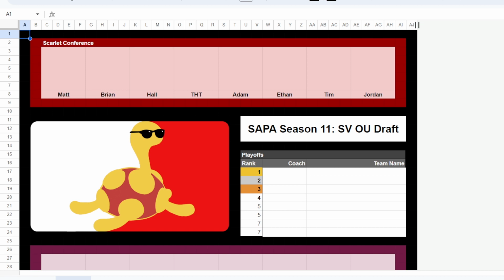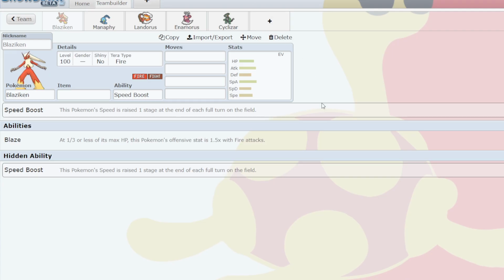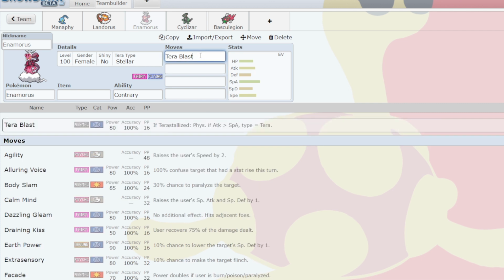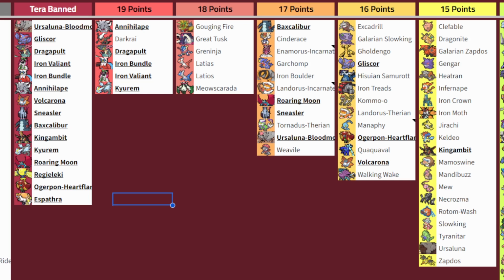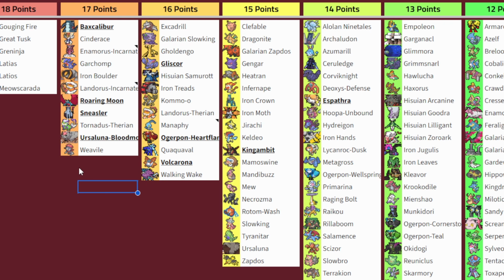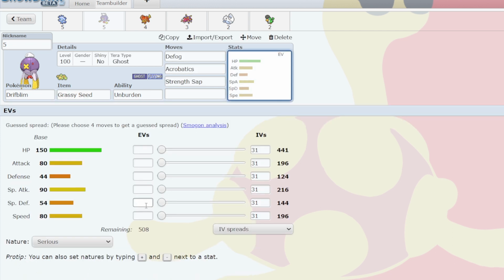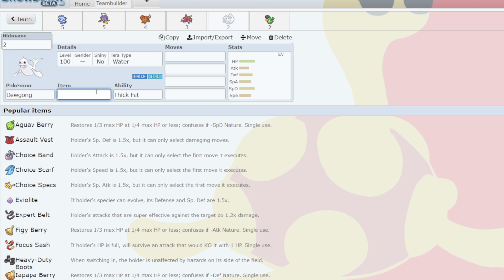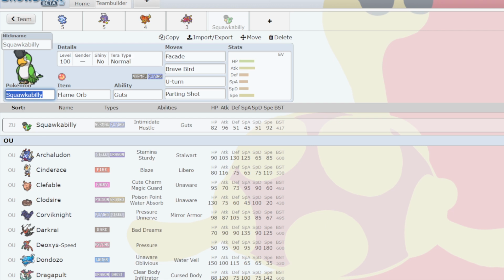Season 11 PR Waiting Room Episode 0 Preview of the Future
Season 11! Happy New Year, we'll be drafting SV with a points system! It'll be a fun time, so stick around. This podcast is targetted at our player base bit we hope that everyone can enjoy!

SAPA is a semi-competitive Pokemon league amongst friends with varying levels of skill and experience.